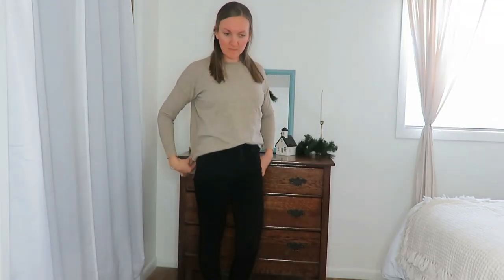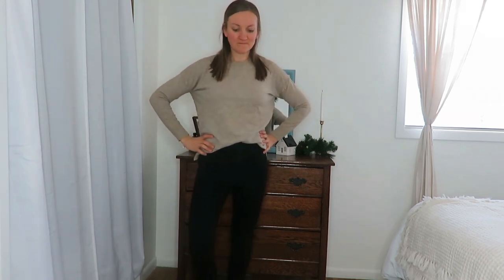Winter Capsule Style Wardrobe | New additions for the season | Thrifted Fashion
Today I am sharing my Winter Capsule style wardrobe for this season.  I found a few more thrifted pieces to incorporate into my wardrobe as well as bring back a few older pieces for this Winter.  All my clothing pieces are second hand.

200 East Park Ave.